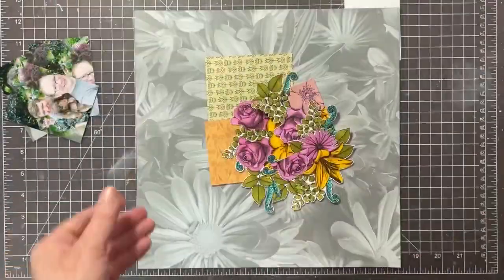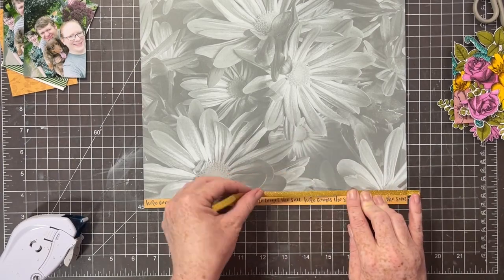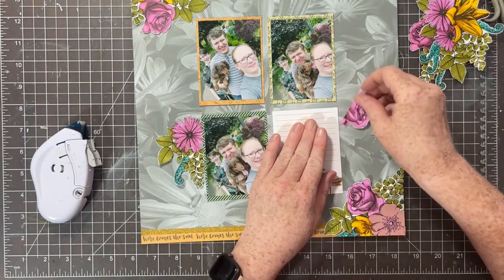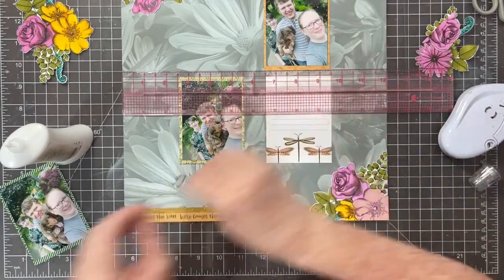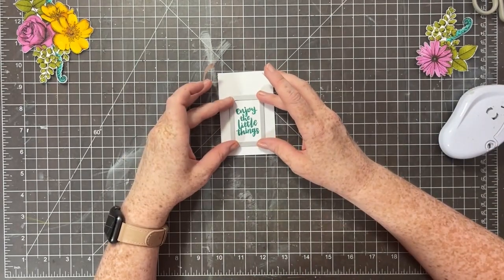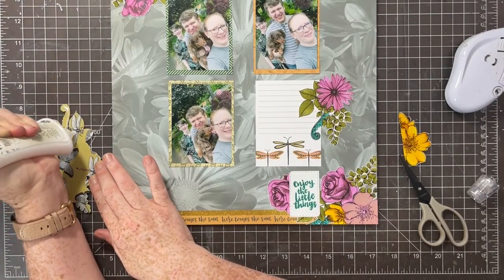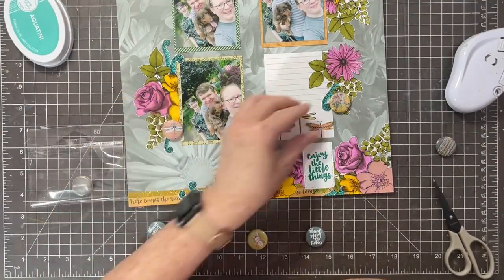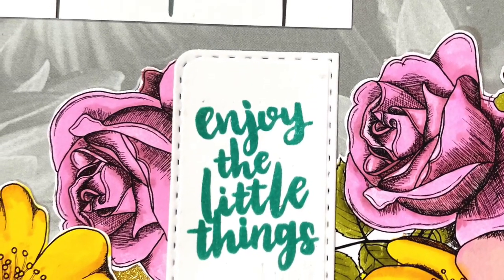12X12 Scrapbook Process- Enjoy The Little Things (Wild Whisper Designs)